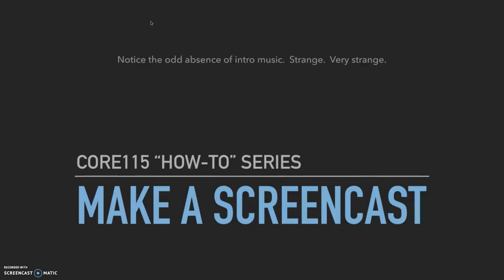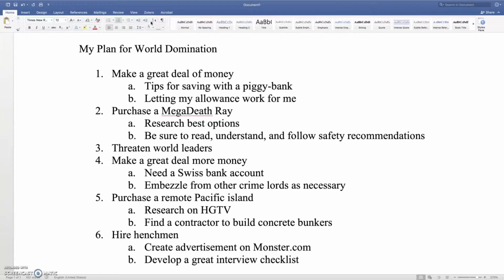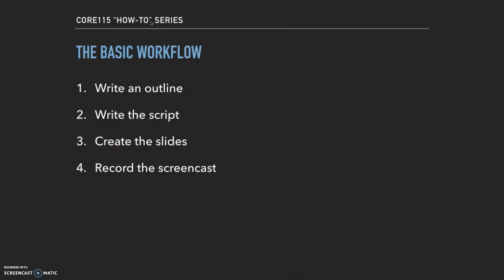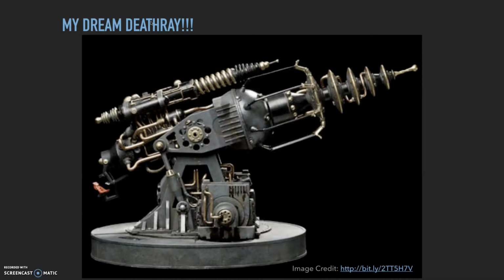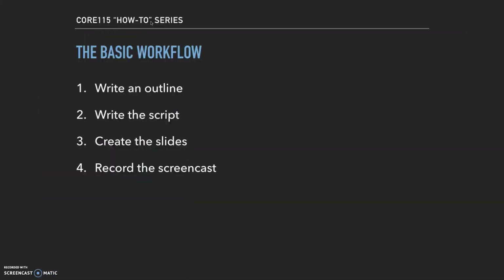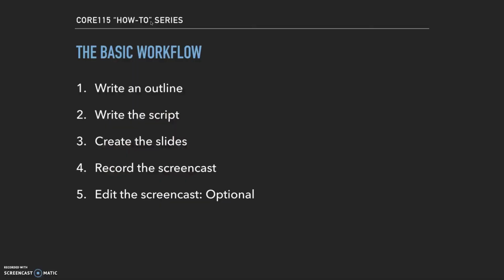CORE 115 - Screencasting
How to make a screencast using free software.